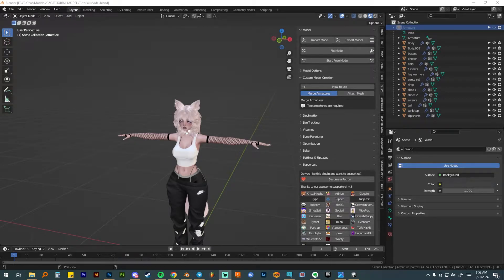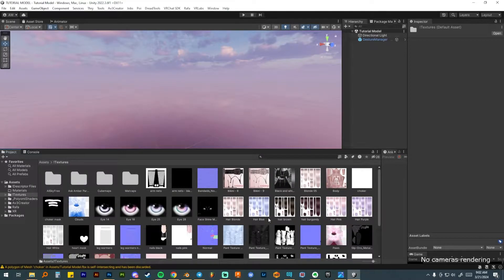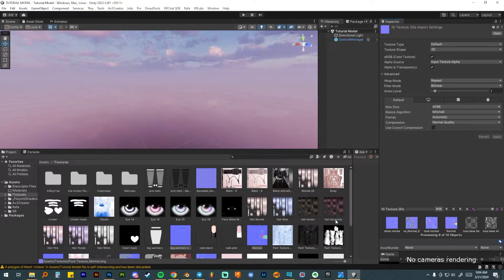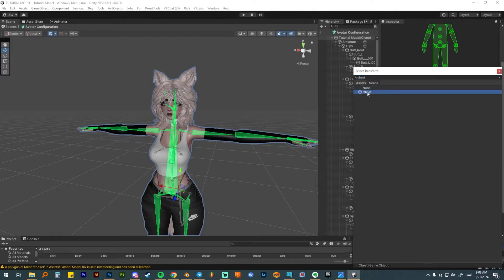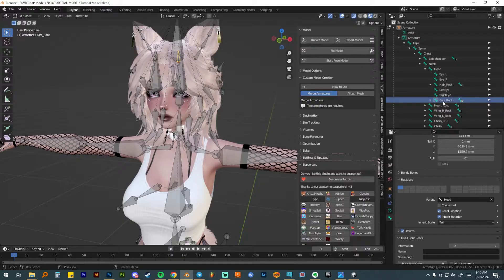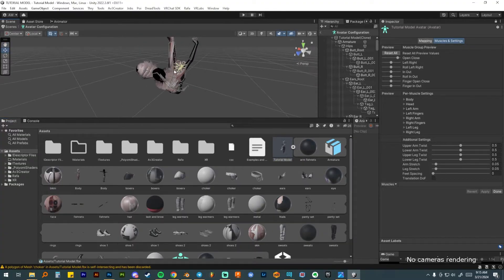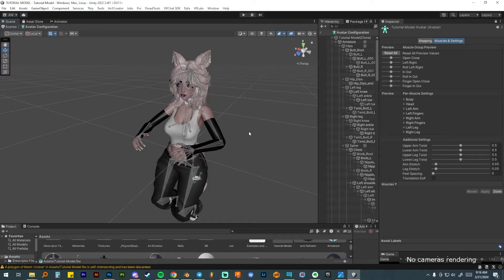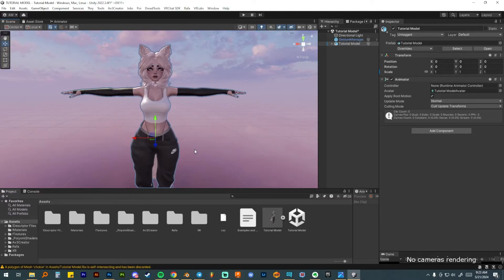How to Import an FBX into Unity, Map Materials, and Fix FBX Bone and Mesh Errors | VRChat Tutorial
In this video I will be going over how to import an FBX from Blender into Unity for VRChat, how to extract and map materials to your FBX, and how to fix many common problems that sometimes can occur with imports.

Chapters:
00:00 Intro
00:20 IMPORTANT Blender FBX Export Settings
1:40 Import Textures Optimize Them
4:15 Import FBX and Set up Rigging
7:00 Fix Bones and Weight Paint in Blender
13:28 Extract Materials from FBX
14:38 Add Avatar Descriptor
15:26 Add View Point/Ball
17:01 Remap Different Materials to your FBX

Links:
VCC